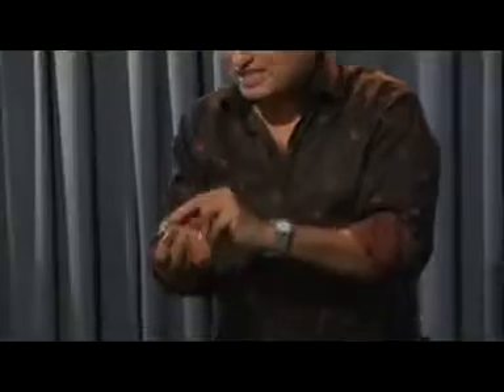Sing Sing Ring Box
Prendi in prestito un anello o una moneta firmata dallo spettatore e fallo svanire sotto i suoi occhi. Poi fruga in tasca e tira fuori un cilindro di ottone.
Il volontario impiega un po’ di tempo per aprire il cilindro e quando finalmente lo apre troverà al suo interno l’oggetto sparito. Occorre più tempo al volontario per aprire il cilindro che a te per prenderlo dalla tasca.